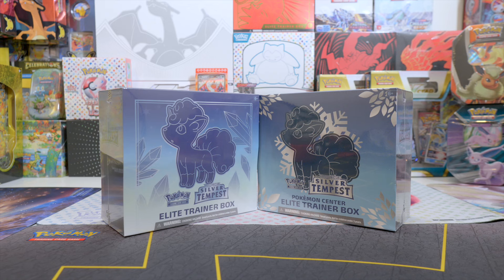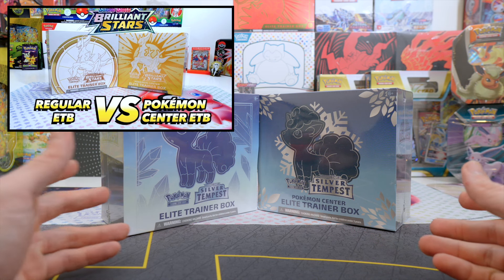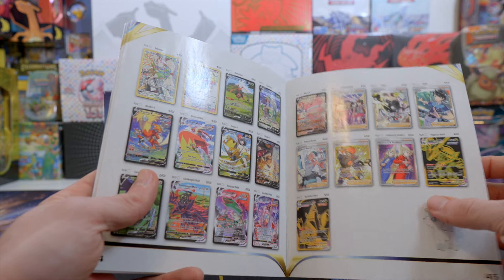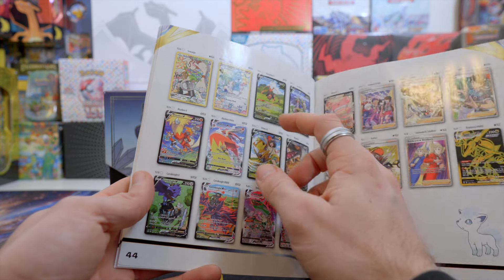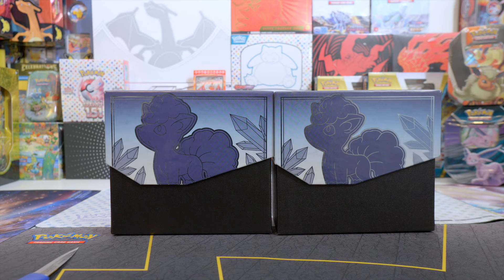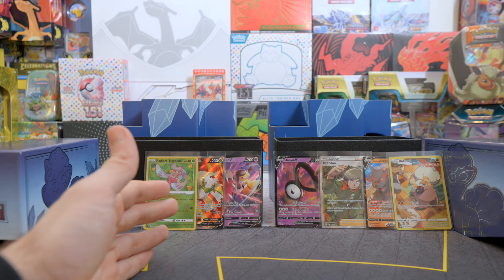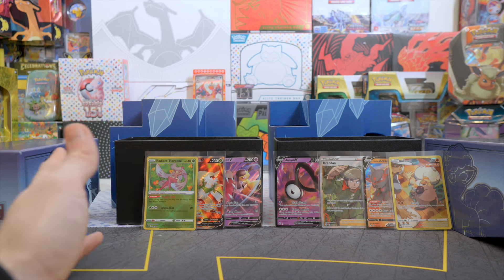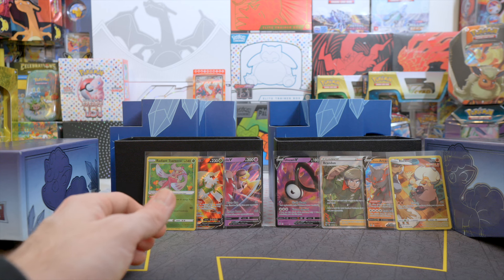SLIPPERY PULLS... | Pokémon Center ETB vs Regular ETB Silver Tempest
Welcome to the channel, guys!

I'm opening both the regular and Pokémon Center Elite Trainer Box from Silver Tempest!
It's the easiest way to help me create more of these videos.

If you're interested, feel free to check it out